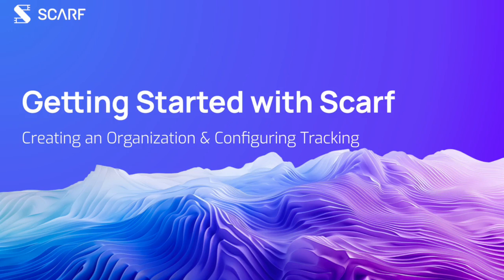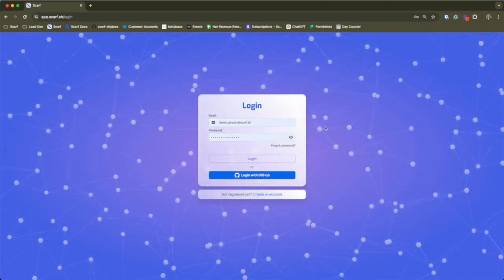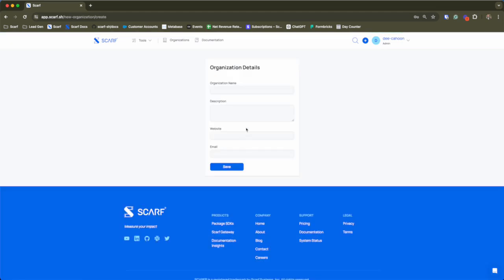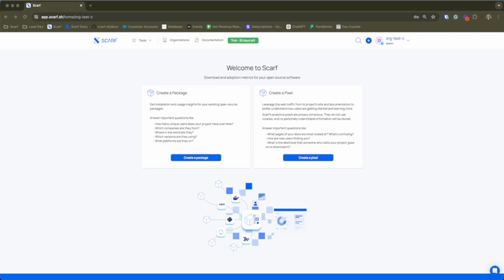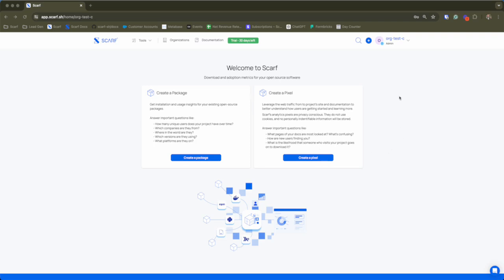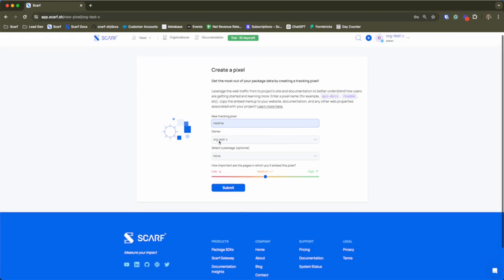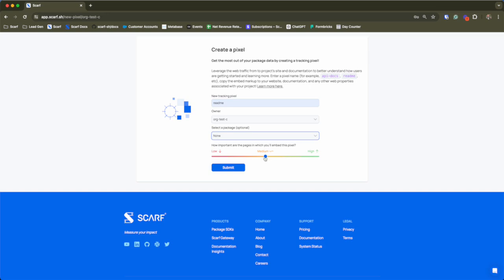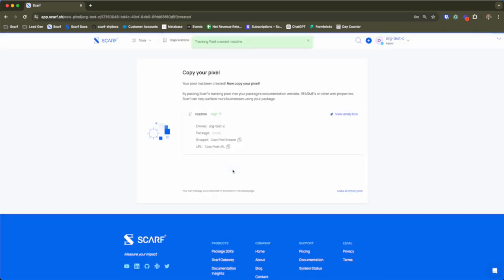Getting Started with Scarf - Creating an Organization & Tracking OSS Usage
Learn how to track open source usage with Scarf by creating a free account, setting up your organization, and configuring pixels and packages for comprehensive OSS analytics. This step-by-step guide covers everything from registration to understanding user activity and enhancing lead scoring based on pixel importance. Perfect for anyone looking to make informed decisions and optimize their open-source projects' impact.

00:00 Introduction to Scarf
00:04 Creating Your Scarf Account
00:34 Setting Up Your Organization
01:18 Tracking User Activity with Pixels and Packages
01:37 Configuring and Using Pixels
03:38 Final Steps and Support
03:48 Conclusion